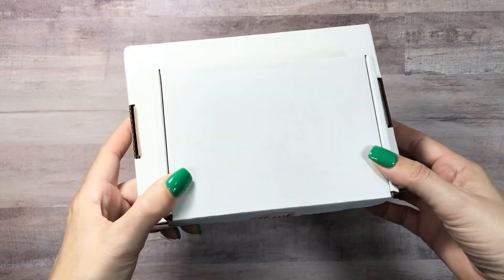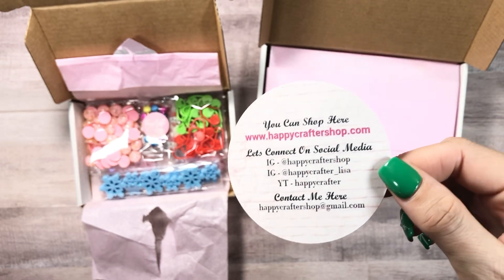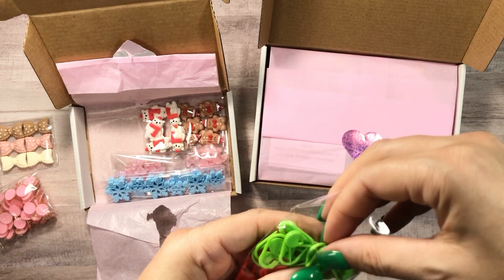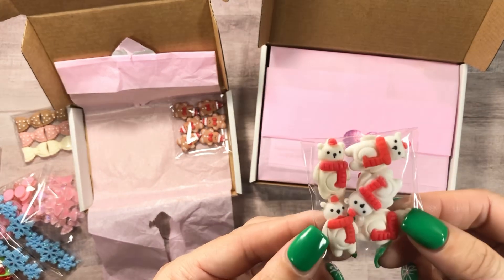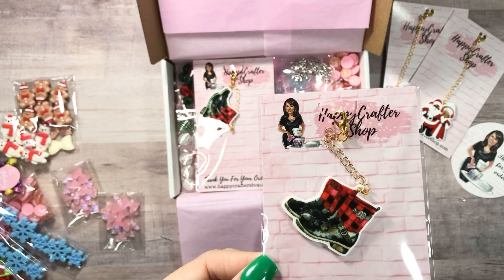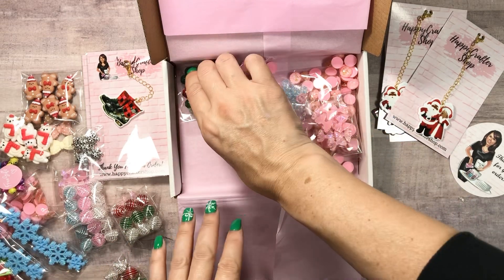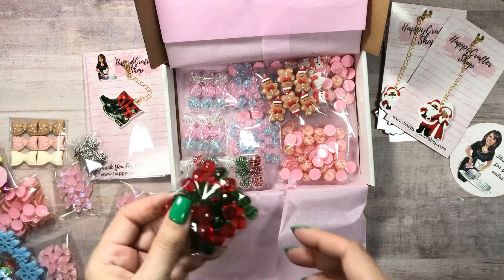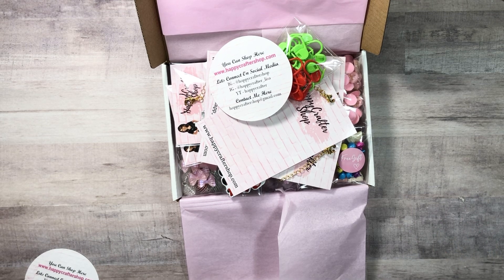Small Crafty Haul | Happy Crafter Shop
Just popping on with a quick haul video. Doin my part to support the small businesses lol 🤪. This is a haul from @happycrafter, link is below. There are still some goodies to check out.